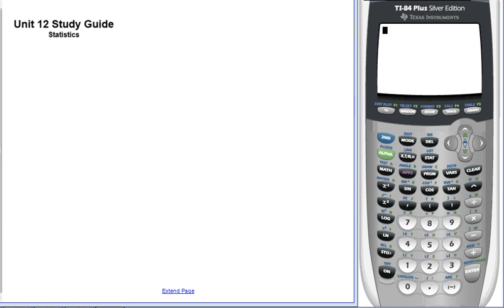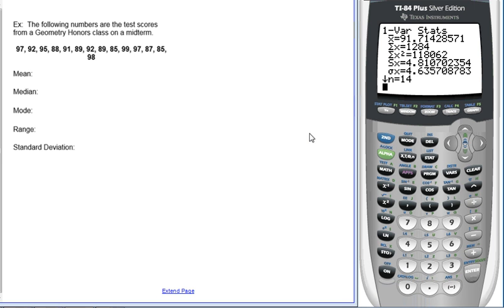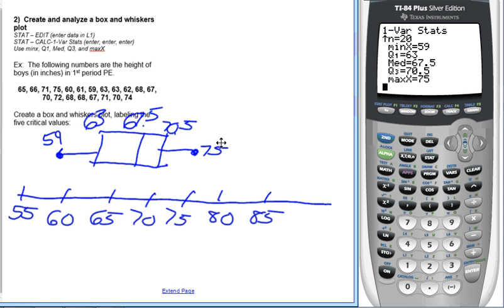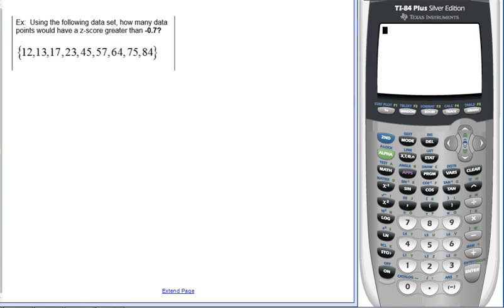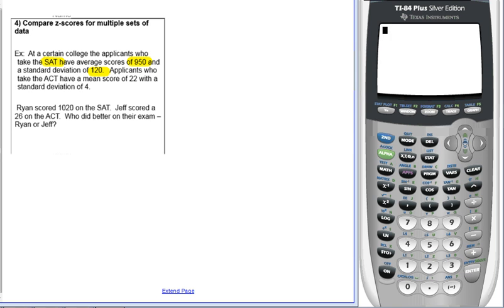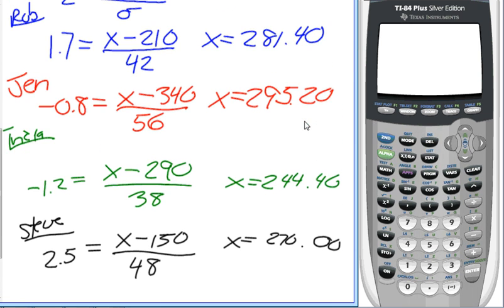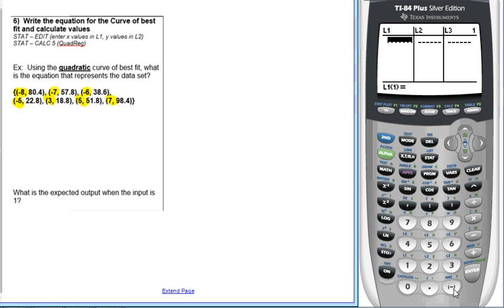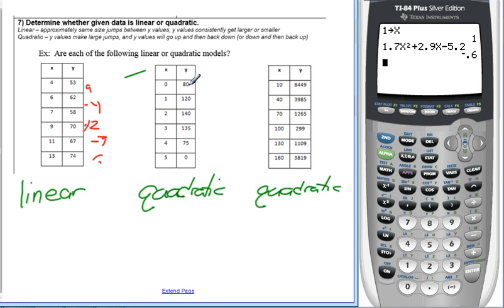Unit 12 Study Guide on Statistics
The study guide is in order, so feel free to skip ahead to the parts you need help with.